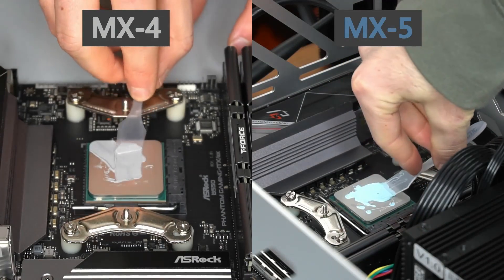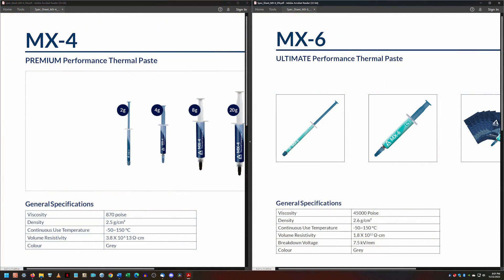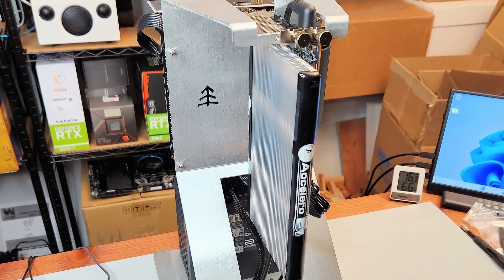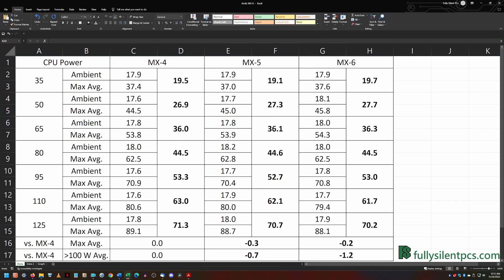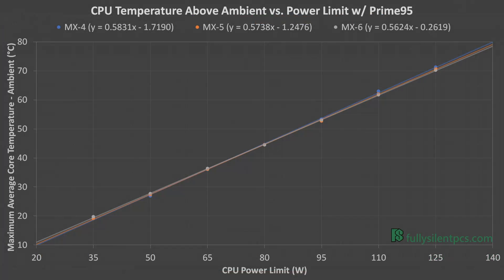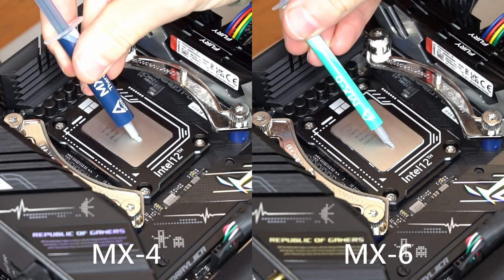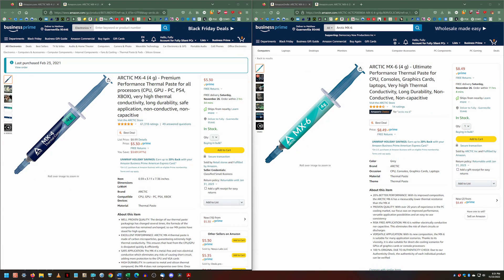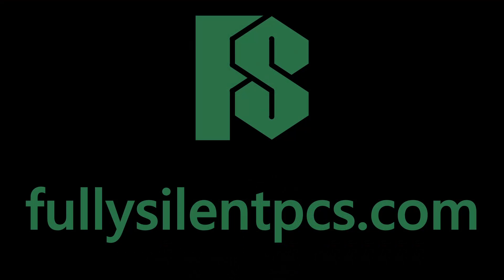Arctic MX-6 vs MX-4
A year and a half ago I compared Arctic’s MX-5 thermal paste to their extremely popular MX-4 paste. MX-4 remained my thermal paste of choice despite a half-degree temperature drop with the use of MX-5, because it is very easy to apply due to low viscosity. MX-5 certainly performed well, but it was very viscous and sticky in comparison to MX-4. Arctic has now discontinued MX-5, apparently due to issues with consistency, and they’ve recently launched a new thermal paste, with MX-6. Just like with MX-5, I decided to give MX-6 a try and compare it to MX-4 side-by-side to see if it offers any improvement.

Based on the technical specifications, MX-6 has a higher viscosity and higher density than MX-4. They both appear very similar, with a dull grey color. I prefer to manually spread thermal paste across a CPU’s surface to make sure that it coats the entire heat spreader. Be careful with Intel’s 12th and 13th generation CPUs however. They can be bent due to the force applied by the stock locking mechanism, leading to less-than-ideal contact with the cooler in the middle of the CPU. I use bending correction frames like this one from Thermalright to prevent the CPU from bending. It is clear that the MX-6 paste is more viscous, and it does not spread as easily as MX-4, but it is better than MX-5 in this regard.

For my test setup, I am using an open-air PC frame, called the Monolith from Cooltech. Cooltech sent this PC frame to me for review, and I’ll do a separate video the Monolith later. This PC included the Intel Core i9-12900K CPU, Asus ROG Strix B660-I Gaming WiFi motherboard, Noctua NH-P1 CPU cooler, and an Intel Arc A380 graphics card with a fanless Arctic Accelero S1 GPU cooler. I used half-hour Prime95 Torture Tests to stress the system and HWInfo to collect thermal data. The CPU was tested at 15-watt power limit intervals, between 35 watts and 125 watts. I performed the exact same tests with MX-4, MX-6, and MX-5 for comparison. The data I am presenting here are the maximum 1-minute average core temperatures at the end of each half-hour stress test. The ambient room temperature was maintained at between 17.5 and 18 degrees Celsius. The room temperature was tracked and subtracted from the CPU temperatures to equalize results.

For the Intel i9 CPU, temperatures were slightly lower overall with the MX-5 and MX-6 pastes. The average temperature drop from MX-4 was 0.3 degrees for MX-5 and 0.2 degrees for MX-6, but there was something interesting here. MX-4 seemed to perform better at the lower-power end of the data, and MX-5 and MX-6 seemed to perform better at the higher end, where it really matters. So, despite just a 0.2- or 0.3-degree overall temperature drop, at above 100 watts, the average temperature drop from MX-4 was 0.7 degrees for MX-5 and 1.2 degrees for MX-6. If I look at this data a different way, and use trendlines to try to estimate the power limit at which I would expect to see thermal throttling at 100 degrees, in a 25-degree room, I get 132 watts for MX-4, 133 watts for MX-5, and 134 watts for MX-6.

It’s certainly not a huge difference, but Arctic’s MX-6 does look like it offers a benefit when compared to their MX-4 paste. The benefit is potentially a little more than one-degree lower temperatures. Like MX-5, MX-6 is not as fluid as MX-4, but it doesn’t have the stickiness of MX-5. The higher viscosity may help in some situations, such as with direct-die cooling. On Amazon in the US, at the time of this video, 2 grams of MX-4 costs 4 dollars 79 cents, and 2 grams of MX-6 costs 6 dollars 79 cents. 4 grams of MX-4 costs 5 dollars 30 cents, and 4 grams of MX-6 costs 8 dollars 49 cents. 8 grams of MX-4 costs 6 dollars 65 cents, and 8 grams of MX-6 costs 11 dollars 99 cents. Personally, wouldn’t consider anything less than one full degree lower to be significant, and while MX-5 didn’t quite reach that, MX-6 did manage to end up at more than one degree lower than MX-4 at the high end. The fluidness of MX-4 still draws me to MX-4, but I think I’ll start keeping some MX-6 in my workshop as well.